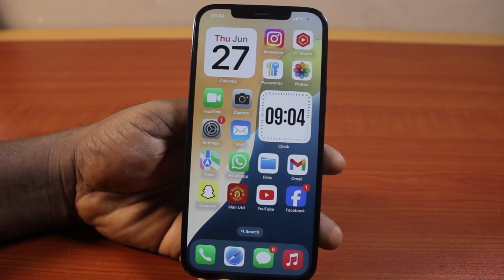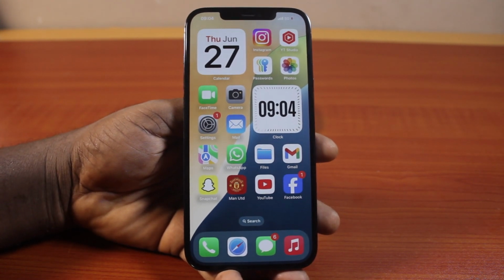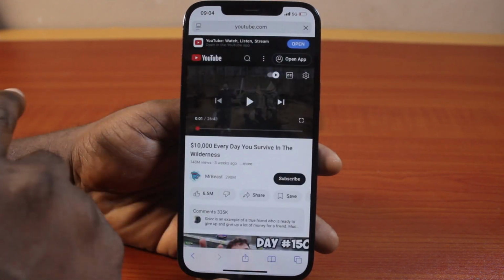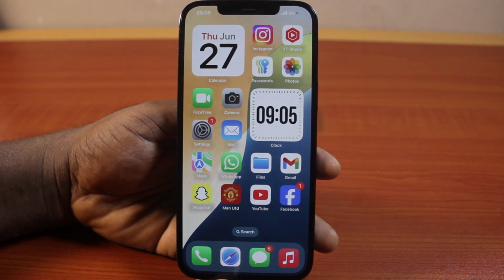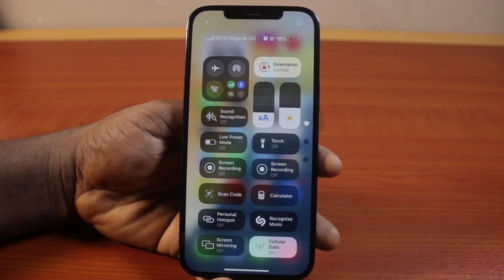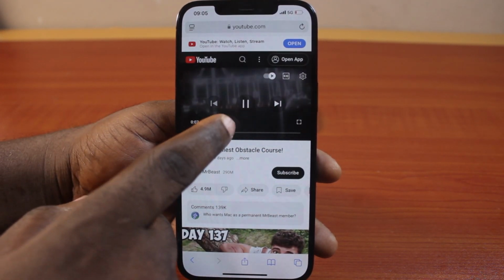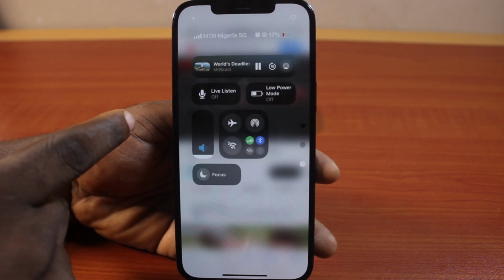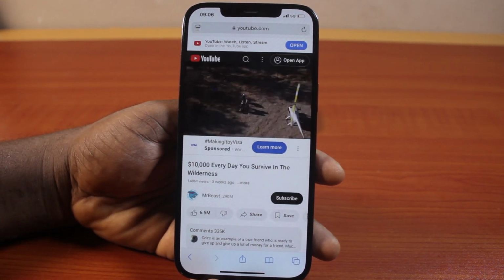How to Play YouTube Video or Song in Background on iPhone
Here in this video, I detailed how to play YouTube videos or songs in background on iPhone. Following the step-by-step procedures in this video, you can easily play YouTube videos or songs in background when you open another App on your phone.